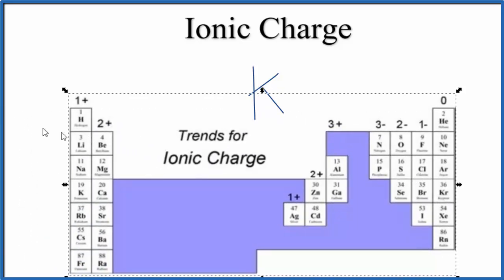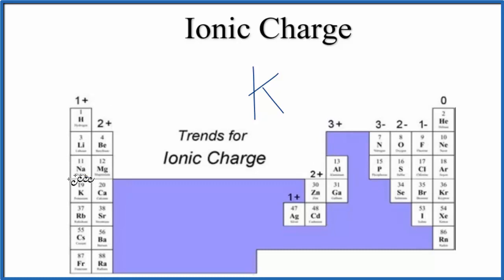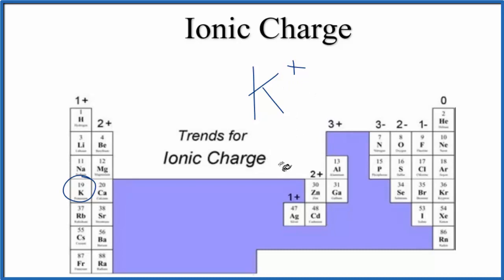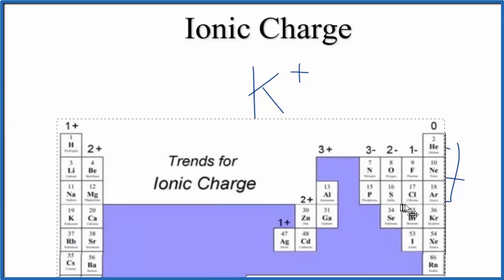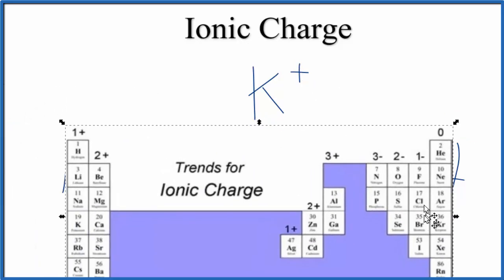How to Find the Ionic Charge for Potassium (K)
Using a simple, general trend for the ionic charge for elements on the Periodic Table, in this video we find the ionic charge for Potassium (K). The periodic table is organized like a chart for ionic charge with elements in many groups having the same charge.

Often in chemistry you’ll use the ionic charge of an element like Potassium to figure predict the products of a reaction or write the name or formula for a compound.

We can also look at the electron configuration for an element like Potassium to determine the number of valence electrons in the highest energy level.

Note that when we look at the charge on ions, it is important to understand that ions come in pairs.  In an ionic compound like NaCl, the Na is a positive ion (Na+) and has transferred/lost an electron to the Potassium atom which now has an extra electron and is negative (Cl-).   We can dissolve NaCl in water and it will split apart into Na+  and  Cl-.  The electron from the Na is now with the Cl.

Helpful Videos